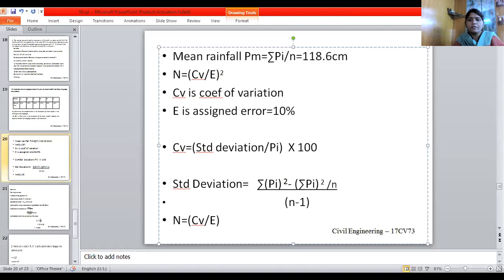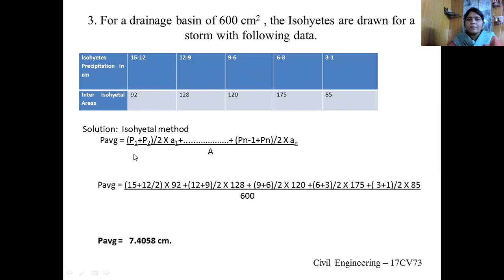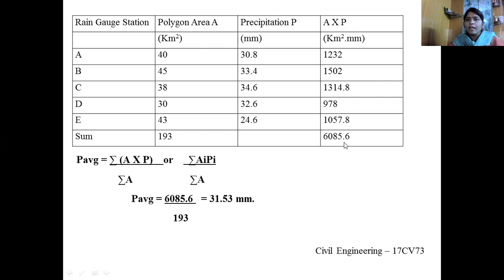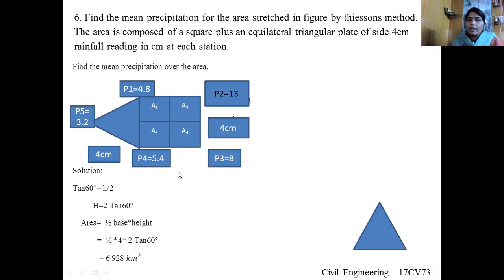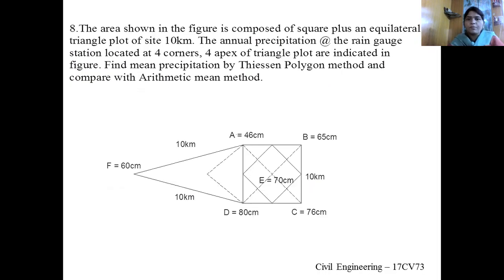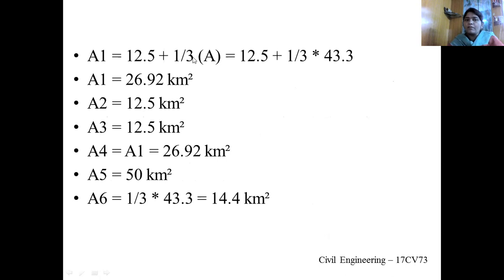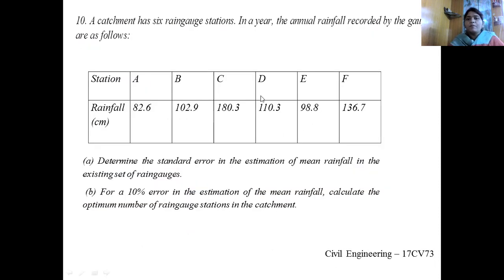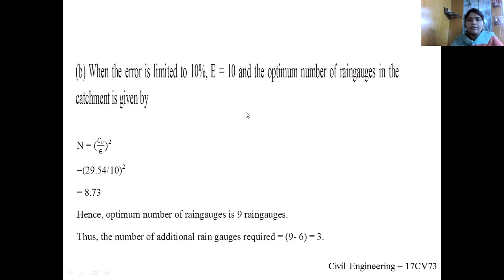CE 17CV73 M1 S6 Vi